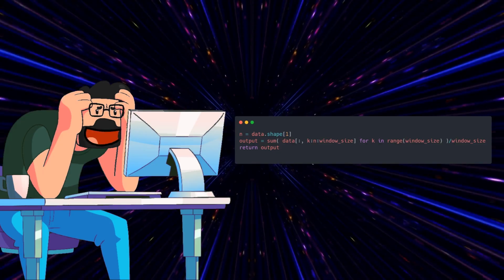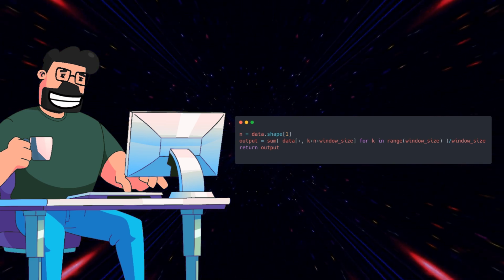Optimizing Numpy Code for Data Averaging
Learn how to optimize a numpy code for data averaging. In this video, we explore ways to improve the efficiency of averaging data in numpy. How can I optimize a numpy code of averaging data.

✅ VIDEO INFO:
00:00:00 - Python: Optimizing denoising function efficiency.
00:00:33 - NumPy slicing enhances denoising function speed.

This solution would not have been possible without the contributions of users: montardon and matt